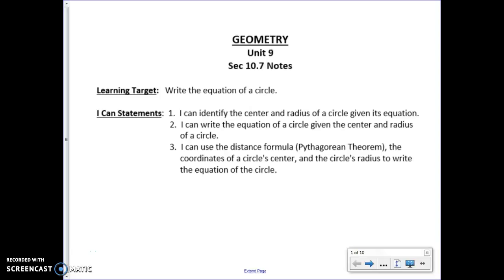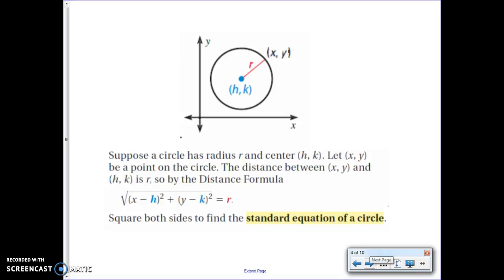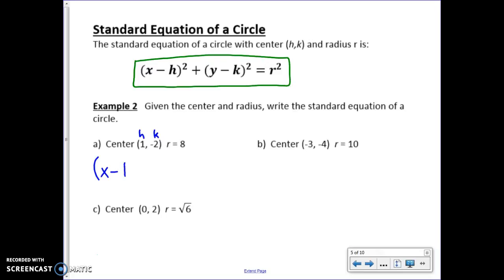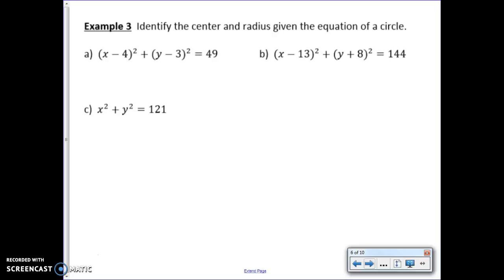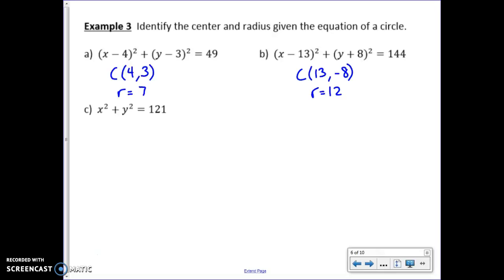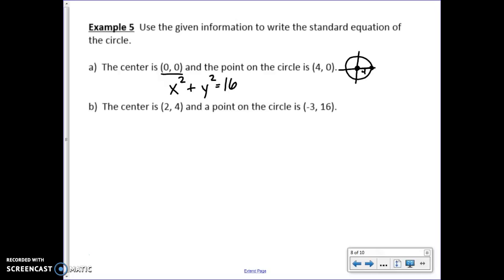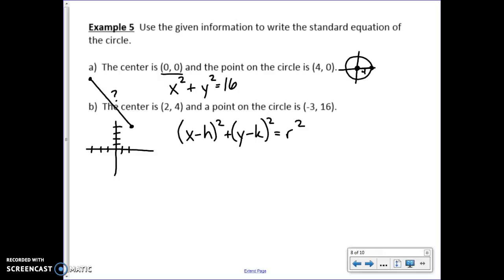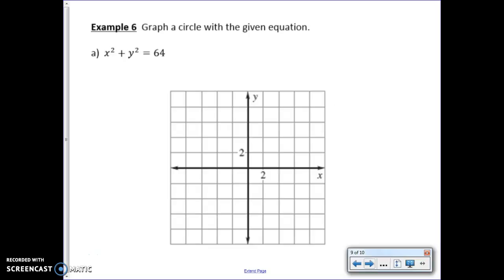10.7 Write and Graph Equations of Circles